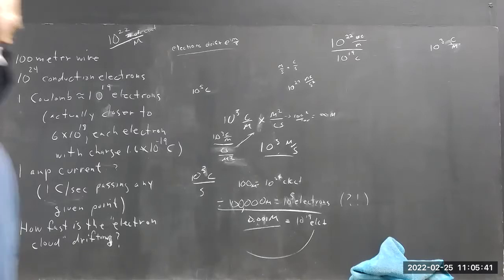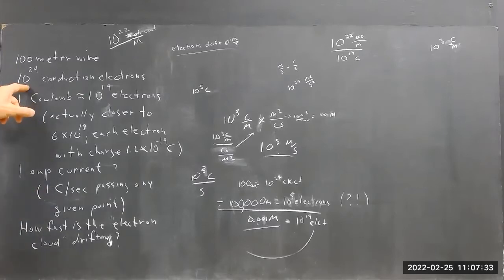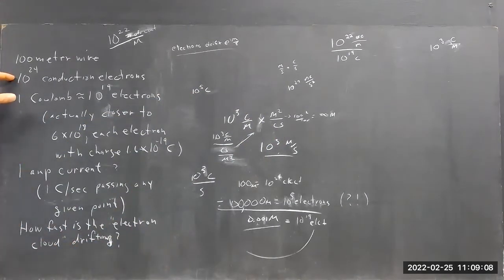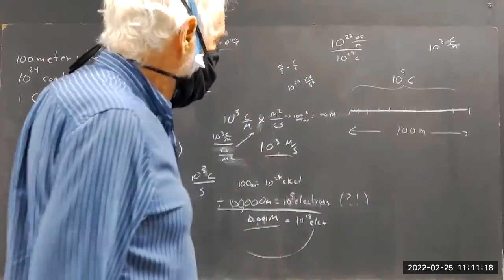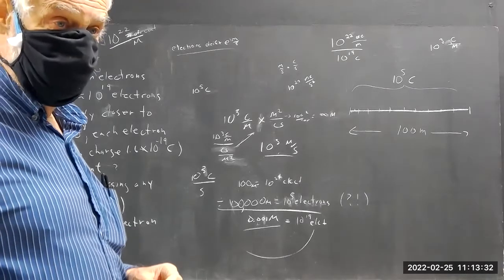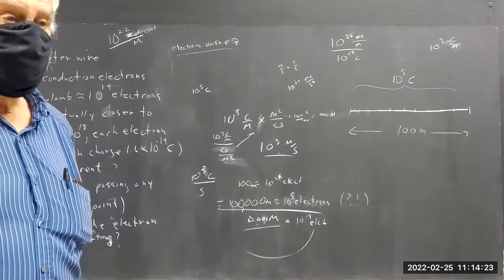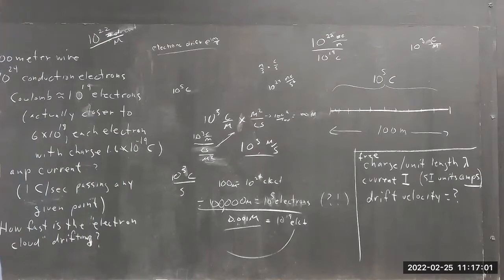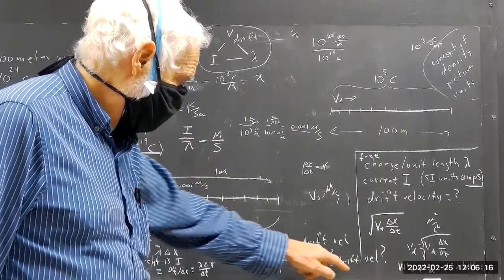davuniv_220225_reasoning_out_drift_velocity_of_electrons_in_terms_of_charge_density_and_current__20